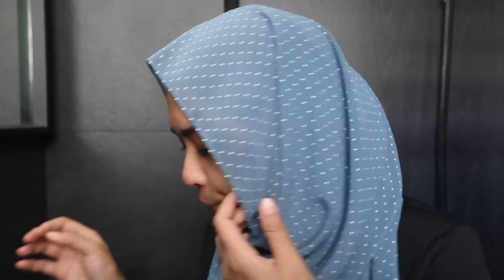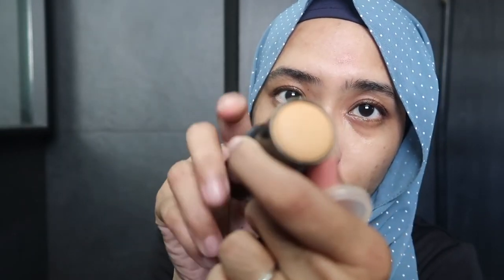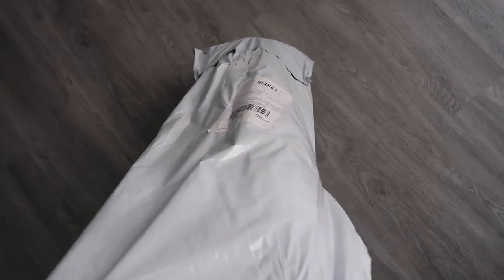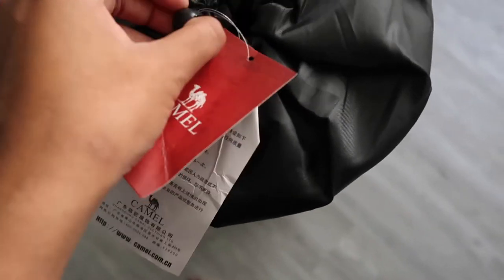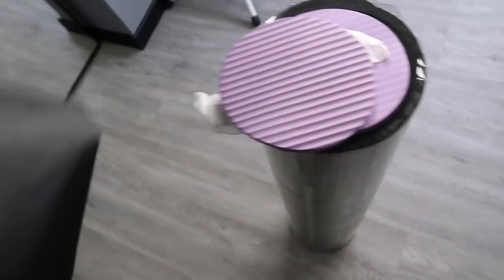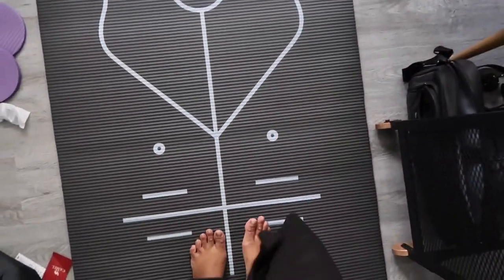Circuit Breaker Week 1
🌷Social Media🌷

Polka dot shawl (Kuala Lumper Flea market)
Striped long sleeve (Zalia Basics - MY FAV BRAND)
Dry fit shawl (Tudung people)

🌷Foundation Shades🌷
Maybelline Fit Me Powder Foundation: Sun beige
NARS Radiant Longwear Foundation (Barcelona)
NARS Tinted Moisturizer (Annapurna)
Fenty Matte Foundation (390)
Fenty Hydration Foundation (390)

🌷Tech Details🌷
Camera: Canon G7X mark II
Mic: Blue Yeti Mic